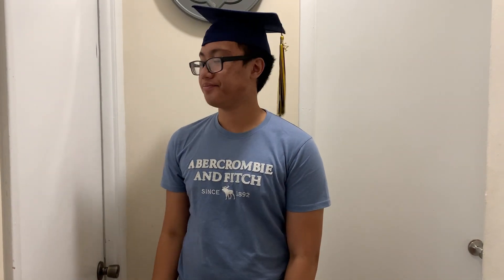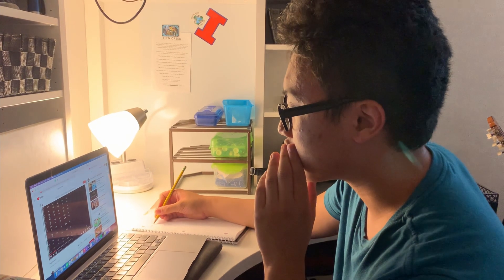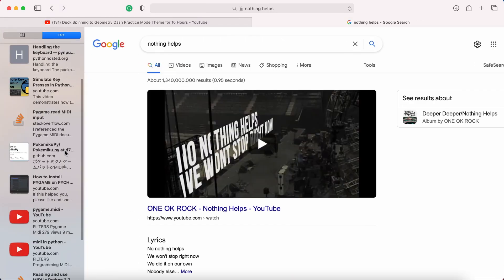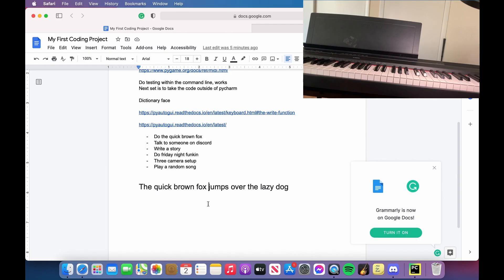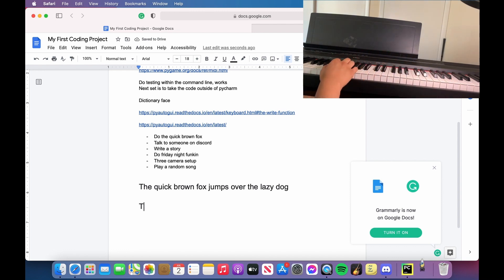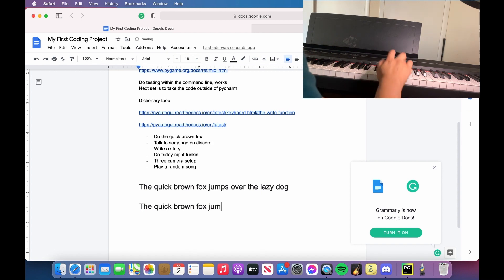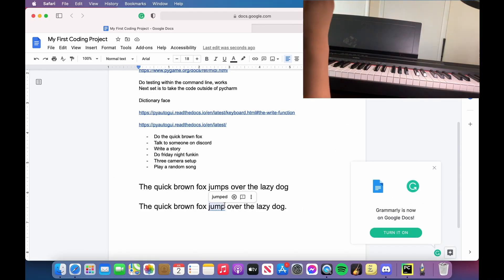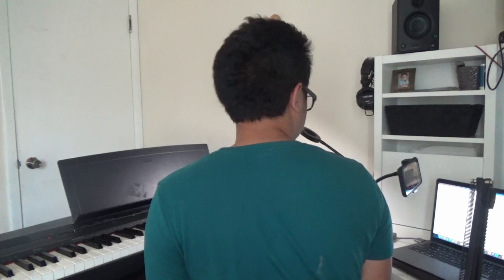Turning My Piano Into A Computer Keyboard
I coded it so that I can use my MacBook keyboard using my piano. Using Python and with a lot of hard work and tears, I can play online games and type essays all with the push of my piano keys.

TIMESTAMPS:
Introduction: 0:00
Explanation of Project: 1:25
Demonstration Intro: 2:57
Test #1 - Typing Test: 3:09
Test #2 - Song Test: 5:59
Test #3 - Gaming Test: 7:19
Outro: 11:50

MUSIC USED (In Order of Appearance):
J.S. Bach - Prelude in C Major
Scott Joplin - The Entertainer
Wolfgang Mozart - Sonata No 16 in C Major
Johann Pachelbel - Canon in D Major

ABOUT:
I know this is a break from my previous content of song covers. But I wanted to try something different. Hey, it's related to music. I guess you can expect more engineering content on this channel. I don't really know what this channel will primarily focus on. I'm honestly trying to figure out what I want to do. But, I have to start somewhere. So, I'm putting this video on my channel. I hope you all enjoy it!